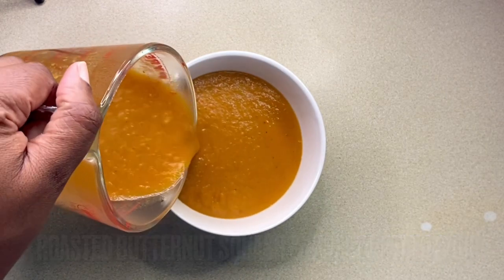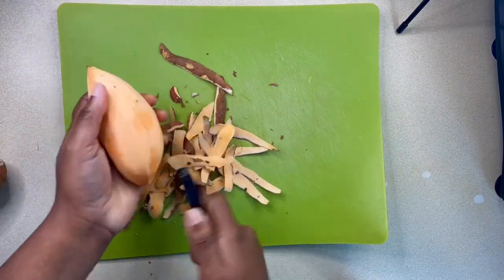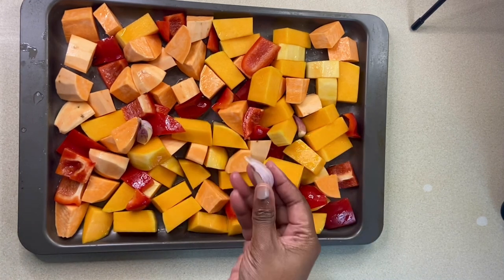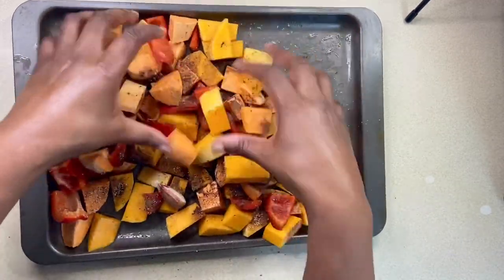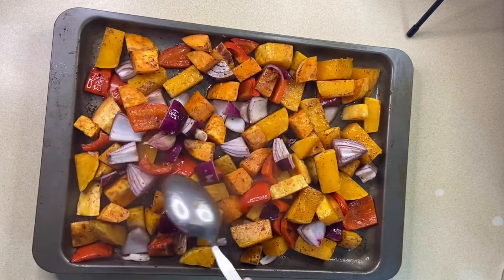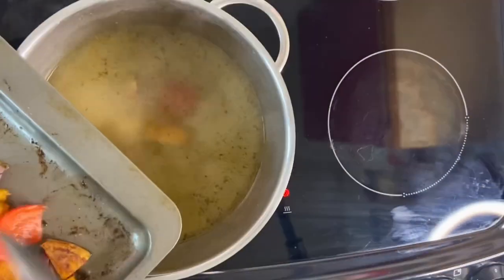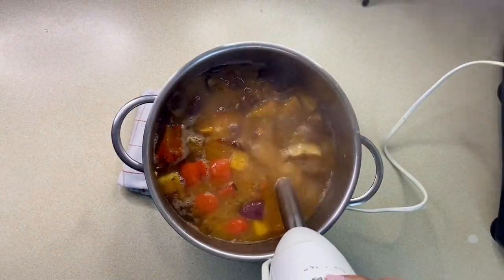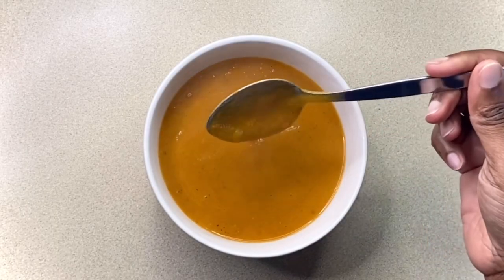Roasted butternut squash and Sweet potato soup/ Easy Butternut Squash and Sweet Potato Soup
Hi everyone Happy New Year! I hope you enjoy today's simple but so tasty Roasted Butternut Squash And Sweet Potato Soup recipe. So tasty and comforting perfect for these colder days we are having .

Your support means so much X

For Roasted Butternut Squash and Sweet Potato

preheat oven 180c

1/2 Butternut Squash
2 medium Sweet Potatoes
1 Red Onion
4 cloves garlic
oil
1 Red Pepper
1 tsp Cinnamon
1 tsp Nutmeg
2 pts of vegetable stock